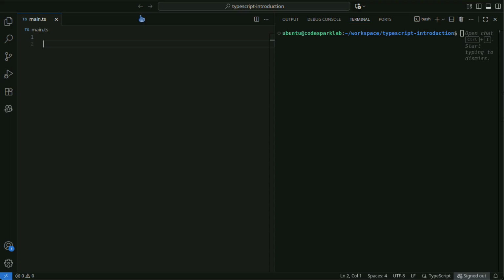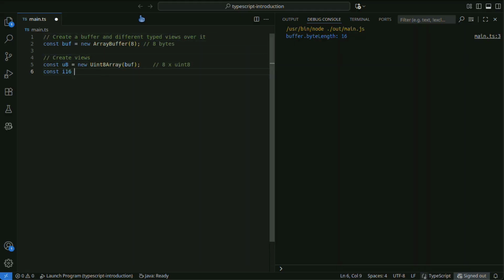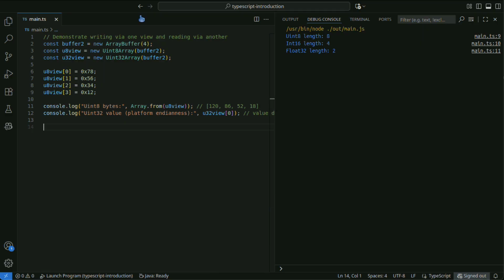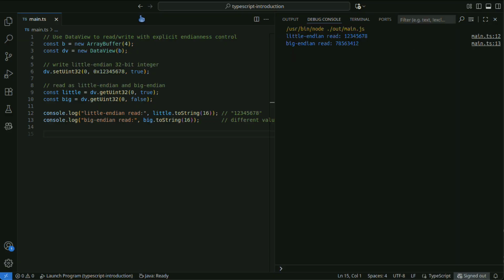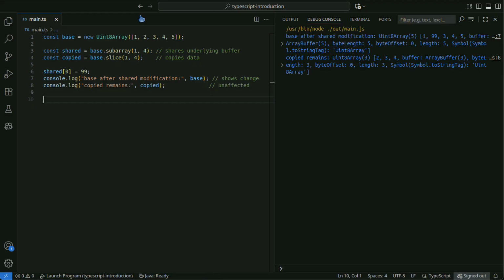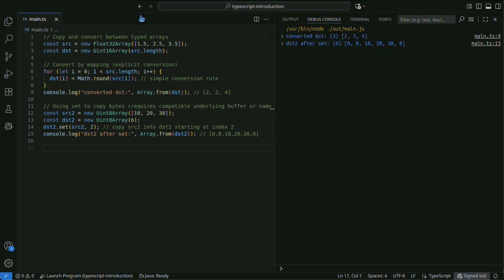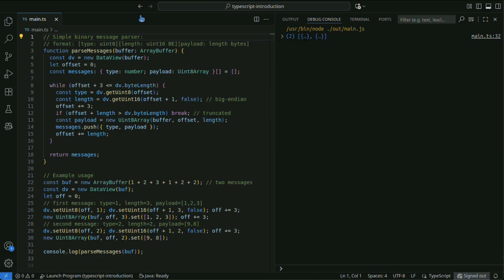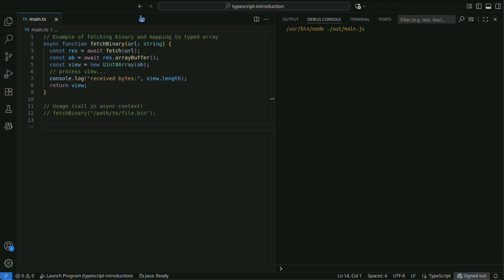[Learn with VSCode] TypeScript for Beginners #39 TypedArray in TypeScript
This video explains `TypedArray` in TypeScript.
We will explain `TypedArray` in TypeScript, including practical examples.

🕐 Video contents
00:00 Start
00:30 TypedArray in TypeScript
00:48 - How to create an `ArrayBuffer`
01:25 - Types of `TypedArray` / Basic `TypedArray`s (`Uint8Array`, `Int16Array`, `Float32Array`, etc.)
02:10 - Writing and reading (byte-level operations)
02:52 - Endianness (byte order) and `DataView`
03:43 - Difference between subarray and slice
04:31 - Copying buffers and type conversion (conversion between `TypedArray`s)
05:14 - Practical example: A binary protocol parser (simple implementation)
06:06 - Web API and `TypedArray` (Example: fetching binary data)
06:43 - Performance tips and common pitfalls